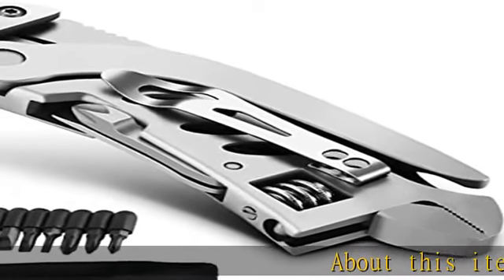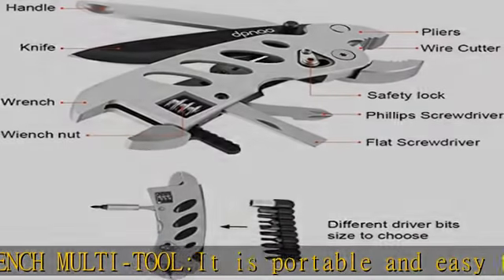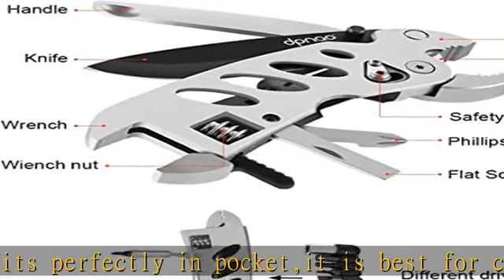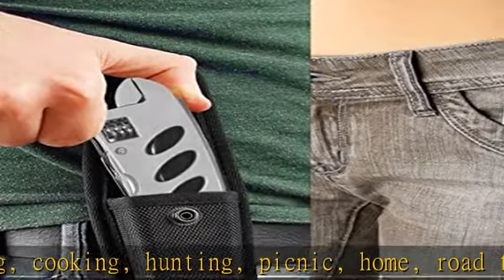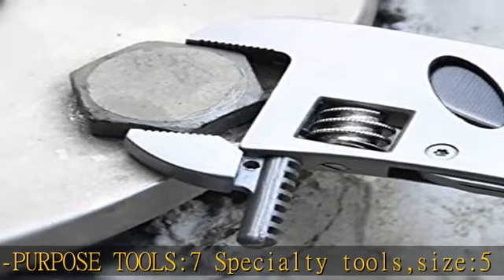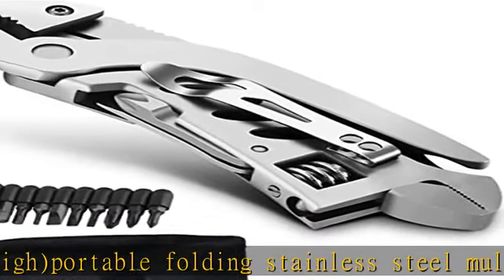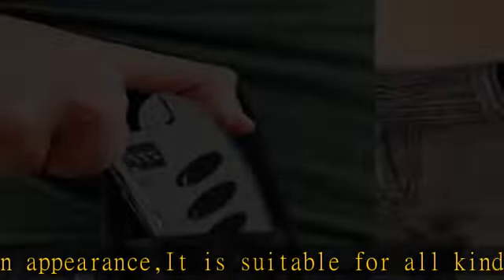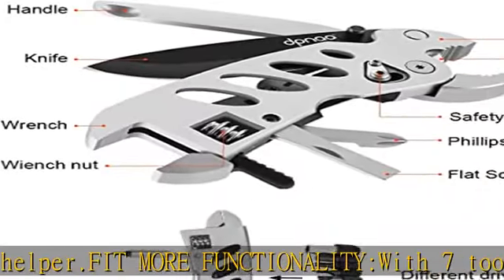dpnao Multitool Wrench With 7 Tools/Pliers/Wire Cutter/Flat Screwdriver/Phillips Screwdriver/Portab